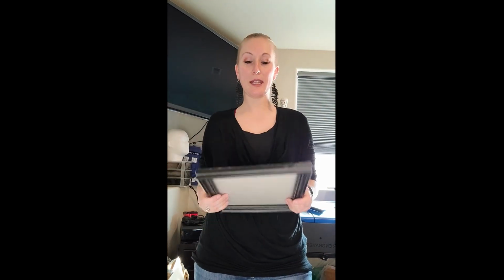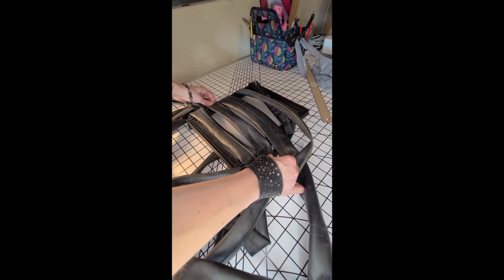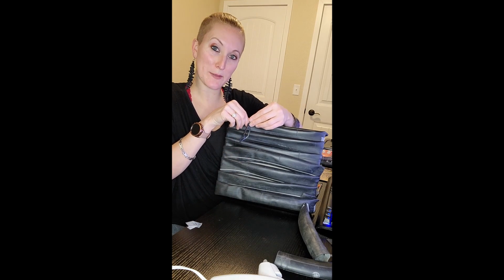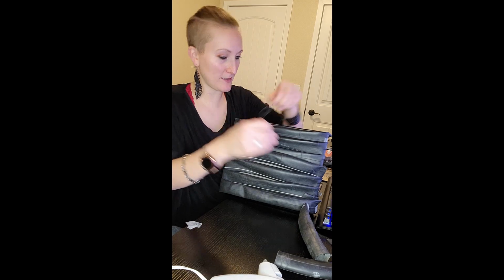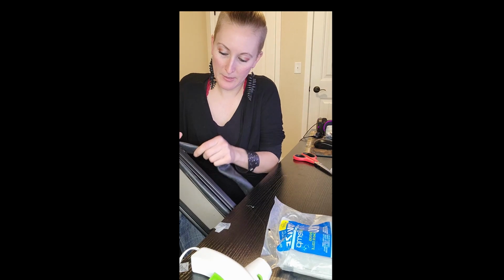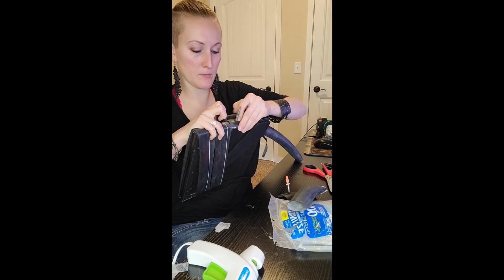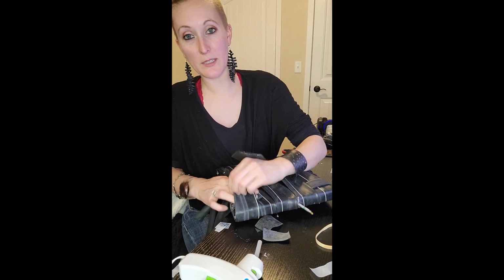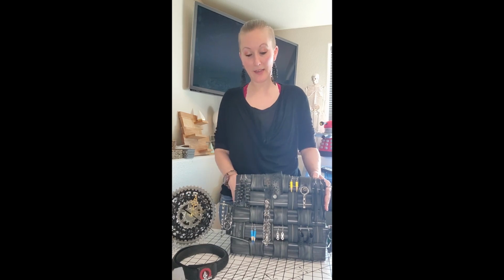How To Make a Bike Inner Tube Jewelry Stand - DIY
I love being able to upcycle items that would have been trashed, and turn them into something to give them new life.

I needed to make a jewelry stand for a bike shop, so I thought what better materials to use than INNER TUBES! Thus, I made a jewelry holder/stand out of an old picture frame, used bike innertubes and hot glue. If this is something you might be interested in doing, come check it out!

You can use this same process on making a lot of different things like lamp shades, use them on larger frames to hold printed pictures or even on bar stools to create seats 😊. The possibility are endless.
I hope you enjoy. __________________________________________________________________________ **BIG thank you to Bensounds.com for letting us use the song "Endless Motion" and “Sunny” for our background music! ** _________________________________________________________________________
Don’t forget to check out some of my pages: